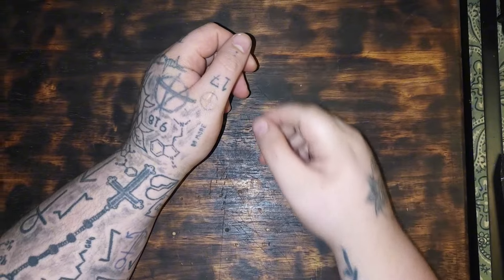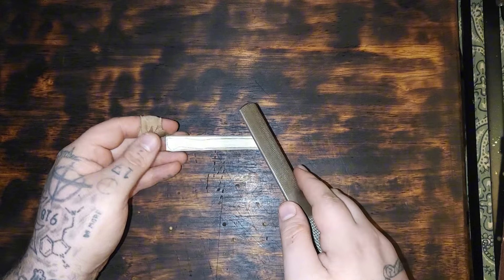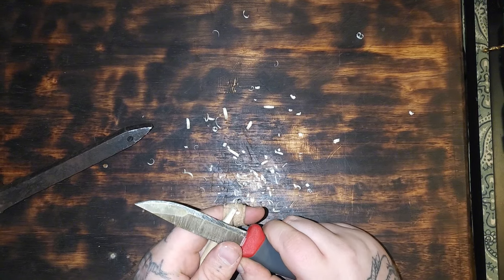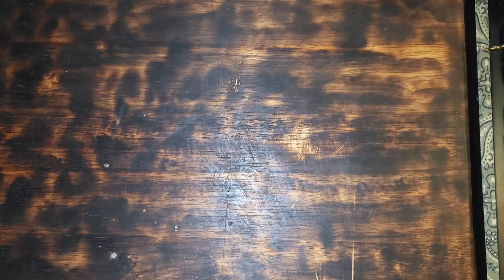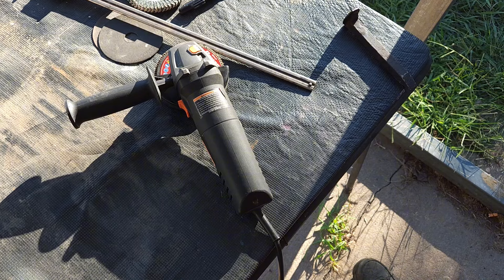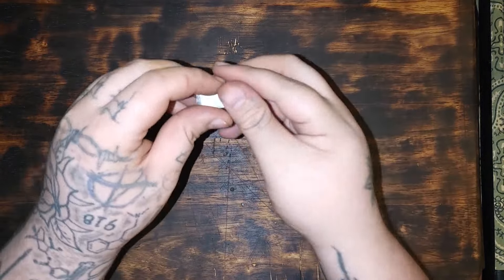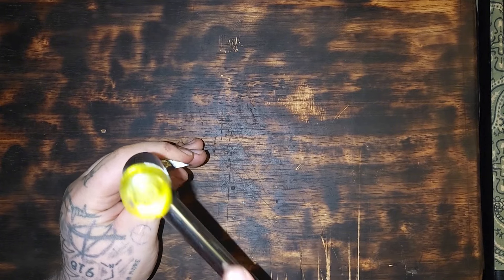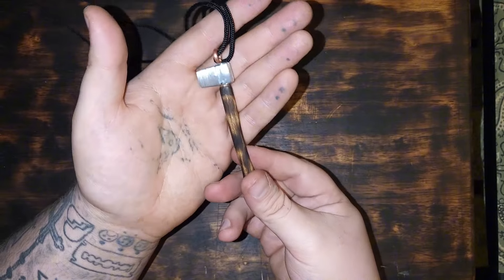Building A Mini Axe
In this video, I make a mini axe pendant. It was a fun little project, I hope you enjoy.